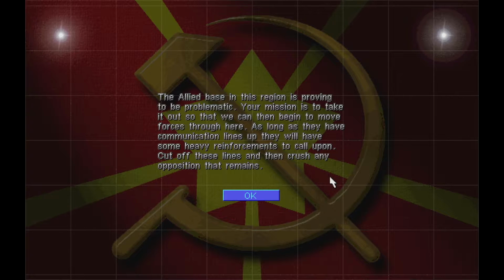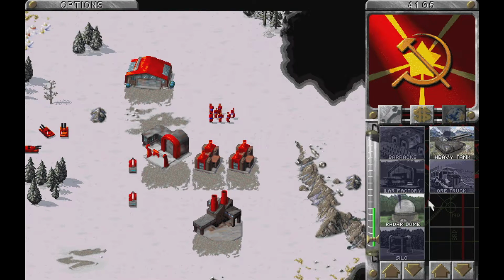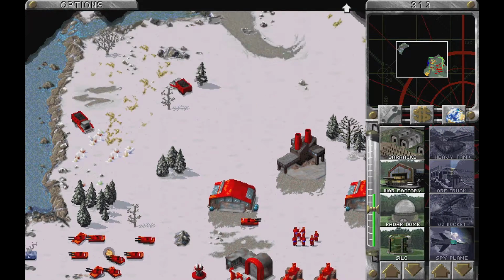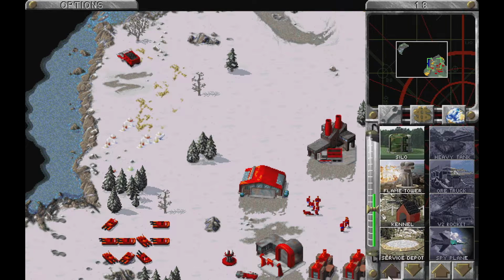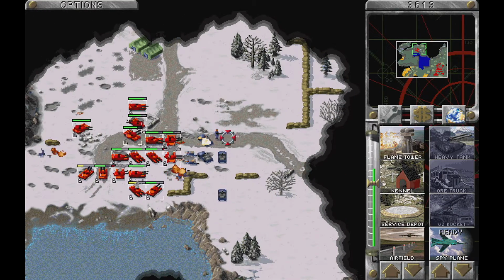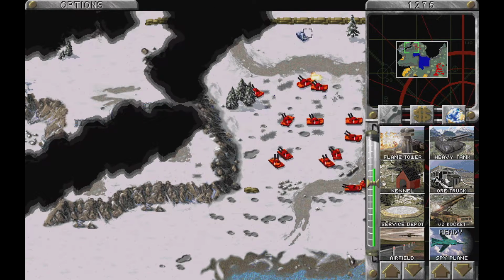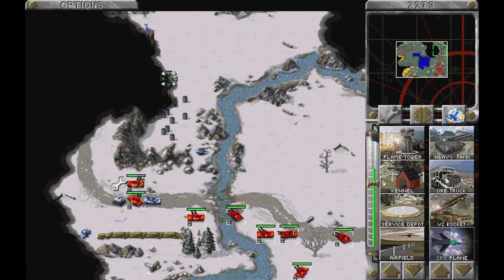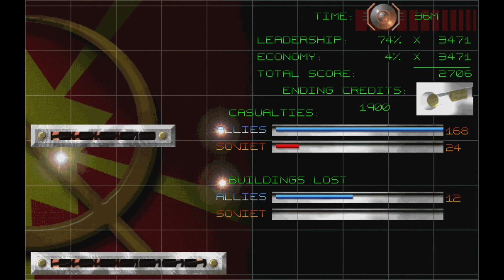Let's Play The Command & Conquer: Red Alert Beta #27 | Soviets Mission 4a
What is going on?

Command & Conquer: Red Alert is a 1996 real-time strategy game and the second main entry in the Command & Conquer franchise. It was developed by Westwood Studios and released by Virgin Interactive Entertainment.

Command & Conquer: Red Alert is the prequel to the original Command & Conquer and takes place in the alternative timeline in which the USSR under Joseph Stalin attempts to conquer all of Europe.

In October 2019, a beta version of the game, version 0.09c, was made public by members of the Command & Conquer community. The beta, which contains both the Windows and MS-DOS versions of the game, differs from the release version in many regards.

Certain campaign maps are different, some units have different statistics, many bugs are present, the number of skirmish maps is greatly reduced, and cutscenes not found in the final game are included.